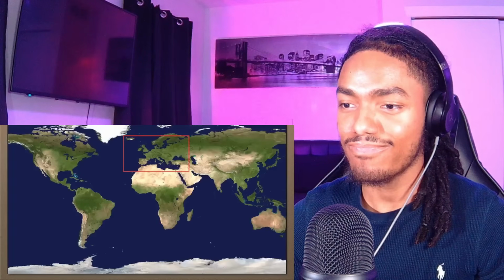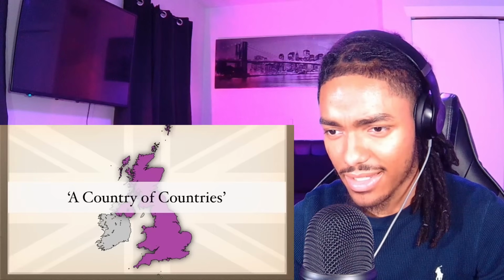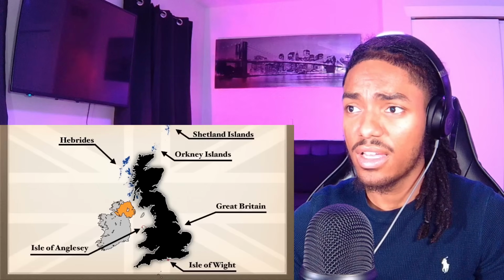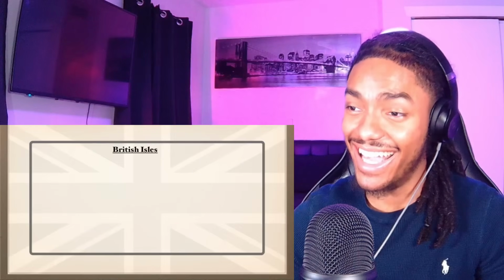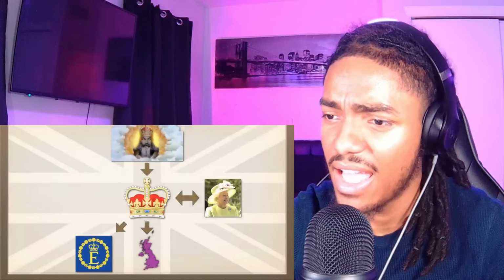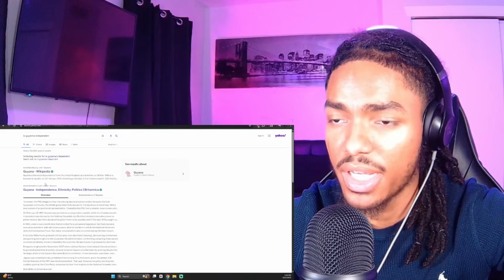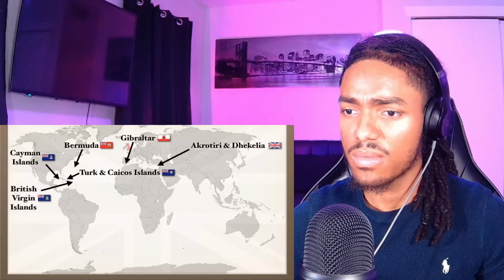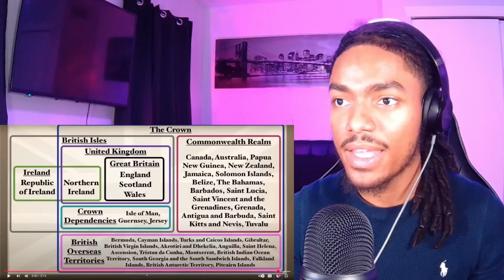AMERICAN REACTS to the Difference Between the UK, Great Britain & England Explained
As an American who says the UK, Britain, and England unnoticeably, I decided to finally learn the technicalities behind these words. As embarrassing as it is, I realize I used to talk about these places as if they were all the same.

If you enjoyed this UK, Great Britain & England Difference reaction, please give this video a thumbs up, share your thoughts in the comments, and click the subscribe button to follow my unique journey of learning about my British ancestry.

If you're new to my channel and videos, hello! I go by StracReacts. I make daily "comedy" and "entertainment" videos Mon-Sun. As an American growing up & living in America my whole life, it made me more curious about what it's like growing up or living in another country. I enjoy noticing the funny differences between the cultures and trying to relate. I also tend to joke a lot, I believe positivity & humor mean everything, I know it may sound corny, but making people smile is arguably one of my best traits! :)